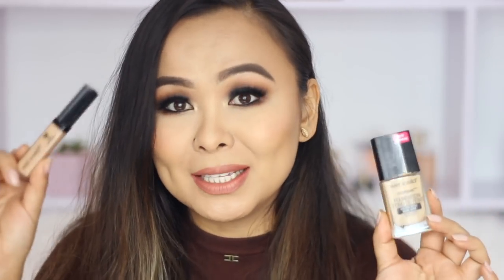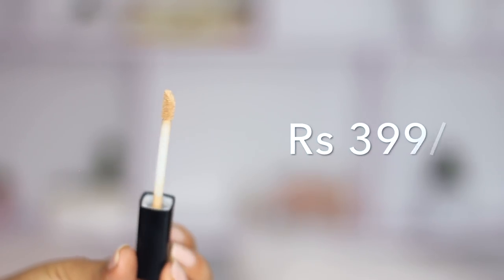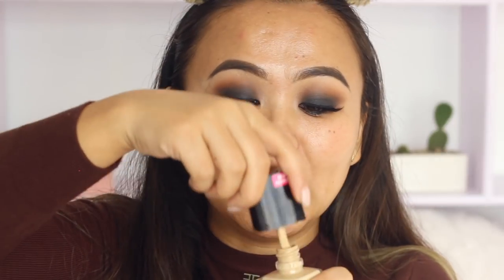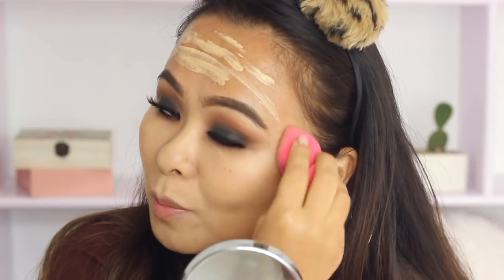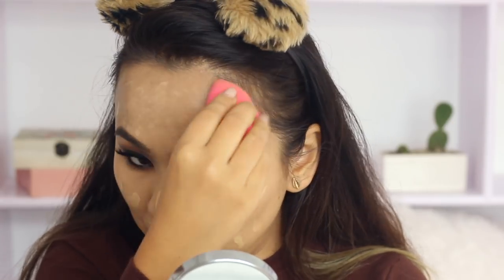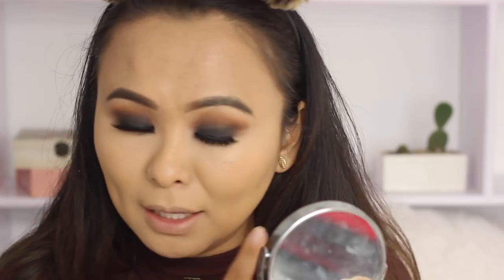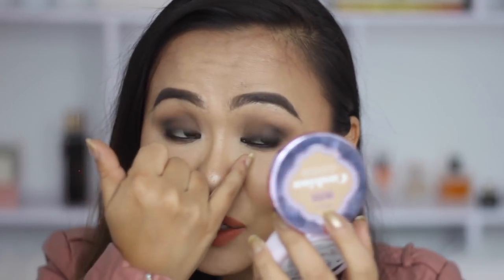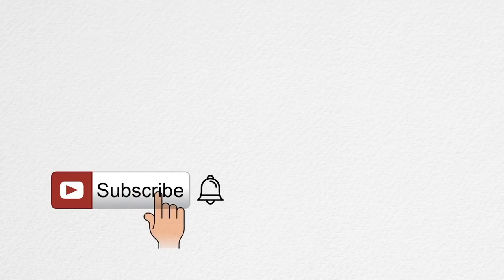Wet n Wild Photo Focus Foundation & Concealer | Demo & Review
Here is a demo, review and wear test of the Wet n Wild Photo Focus Foundation & Concealer which has recently launched in India and can be bought online from nykaa.com and Amazon.

Code : TITISCORNER

Code : TITISCORNER

Code :  TITIXSUGAR

I N S T A G R A M :
titiscorner

S N A P C H A T :
titiyangzom